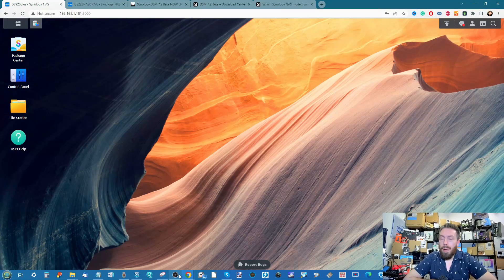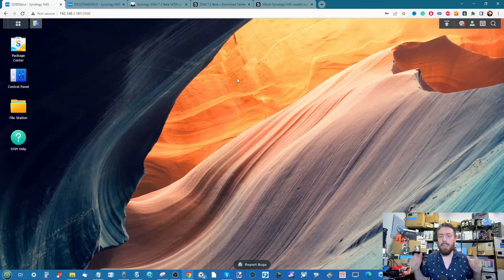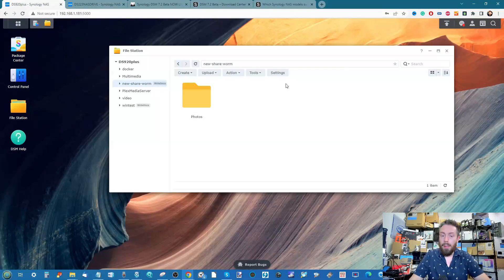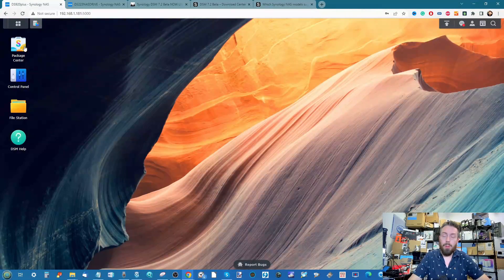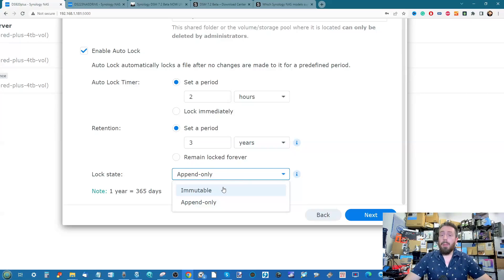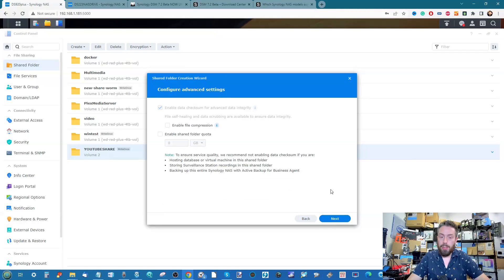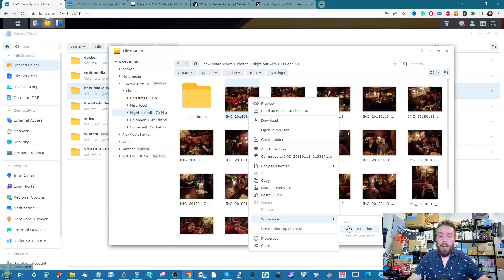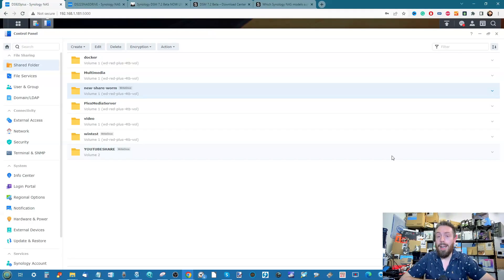WORM Support in Synology DSM 7.2 - Overview and Beta First Impressions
Find out more about the features of DSM 7.2 (as well as a number of the key applications)

Good news for anyone keenly following the software development of Synology Diskstation Manager, with Synology releasing the beta for their next big NAS software update, DSM 7.2. Originally previewed back in November 2022 at their global launch event online, this is new update to DSM includes a number of improvements in access, data integrity, scalability and security, along with notable improvements within individual existing featured Synology applications. Synology has a long history of rolling out long-running betas of their larger DSM updates (as well as big updates to their individual Apps in the package center -  beta section), so it was always largely assumed that they would do the same for DSM 7.2. Indeed, around a month ago, DSM 7.2 downloadable tools appeared in their resource center for developers and software partners to begin modifying their services to DSM 7.2s new feature set, so a DSM 7.2 Beta ware pretty much inevitable. So, let's go through how you can access the Synology DSM 7.2 Beta, what the risk are (super important!) and what improvements are coming to DSM 7.2.

Video Chapters
00:00 - The Start
00:27 - DSM 7.2 Beta Disclaimers!
01:01 - WORM Support is not supported on ARM Powered NAS (at the moment)
02:31 - Who Needs WORM Support on their Synology NAS?
04:07 - How is WORM Support Indicated on folders in yoru NAS?
04:50 - Example of WORM preventing editing or Deleting a file in Windows
07:08 - Creating a WORM Shared Folder
08:20 - What is WORM Enterprise Mode?
09:34 - Lock states and Immutable Data
11:25 - What is WORM Compliance Mode?
12:58 - How to Review and/or Edit existing WORM Policies in yoru Synology NAS Shated Folders in DSM 7.2
14:15 - Synology Write Once Context Menu
14:51 - WORM Support Rolled into other Synology Apps and Tools in the Future?

Synology DSM 7.1 Software Review - GUI, DRIVE, ABB, SS9, OFFICE, HYPER BACKUP, STORAGE, CHAT and More

The Synology DS923+ NAS Review is now LIVE!